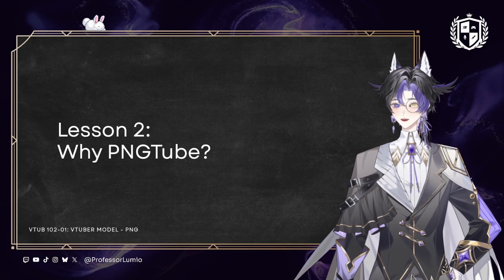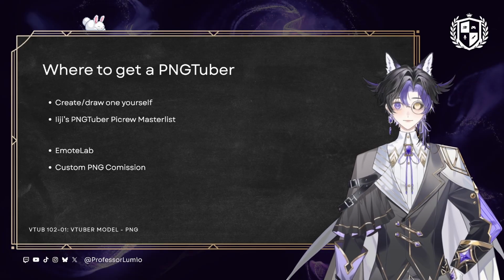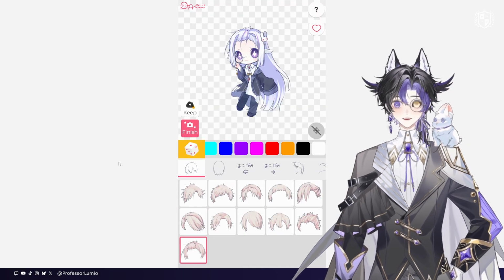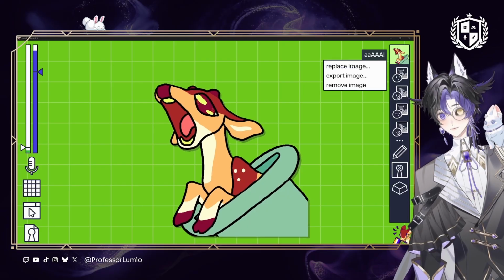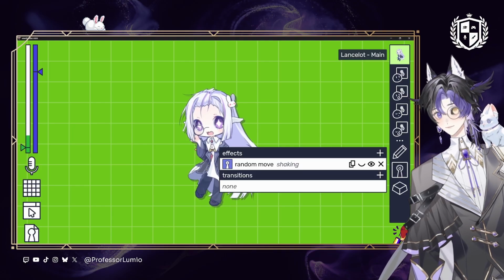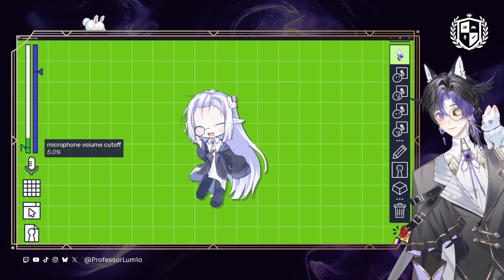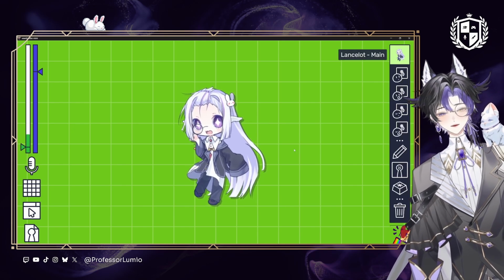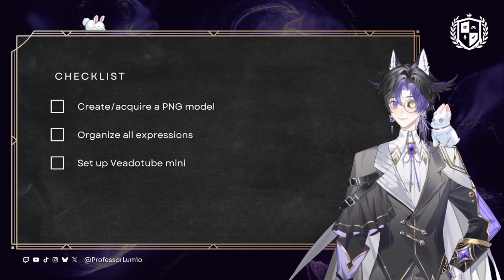[VTUB-102-01] ⋆ VTubing 102 - CH 1 ⋆ Guide to VTuber Model Setup - PNGTuber 🎓💫 Scuffmoor Academy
Welcome to class! I'm Professor Lumio, and in this course, we'll be covering all things PNGTubing including how to get a model for free and what program to use.

⚠️ NOTE: All courses are specifically tailored for VTubers streaming on Twitch, rather than general streamers on other platforms.

Lessons (Chapters):
0:00 - Welcome
0:11 - Lesson 1 ⋆ What is a PNG Tuber?
0:28 - Lesson 2 ⋆ Why PNGTube?
1:17 - Lesson 3 ⋆ Acquiring your PNG Model
2:50 - Creating a PNGTuber for Lancelot
4:11 - Lesson 4 ⋆ Veadtube mini (PNGTuber software)
10:05 - Homework (Checklist)

File → Make a copy to edit the list and check the boxes when complete.

💬 Question: Do you watch any PNGTubers on Twitch? 💜 Share in the comments!